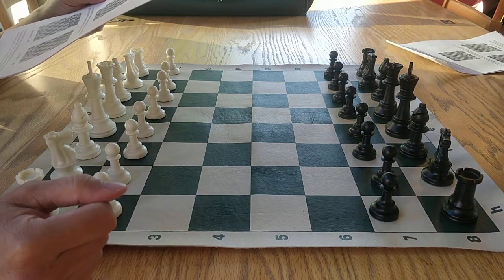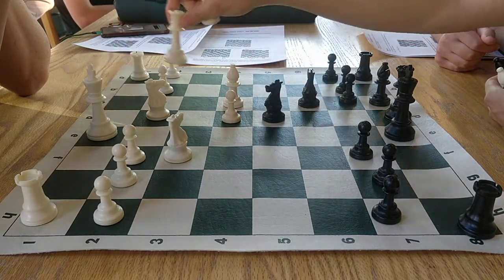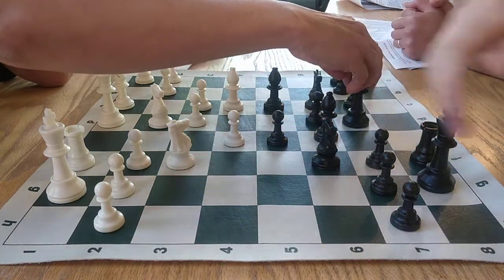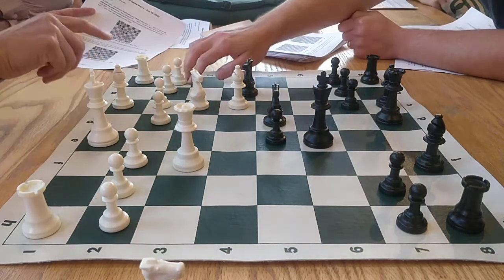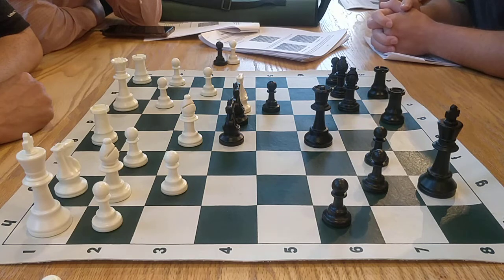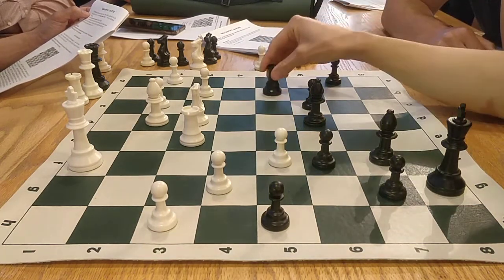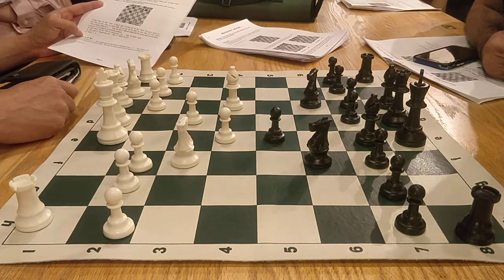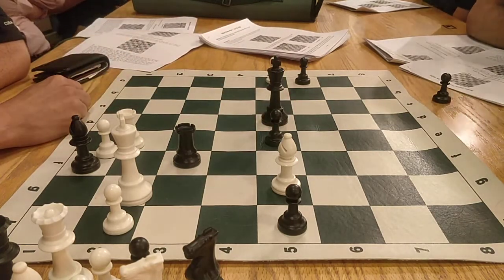The Italian Opening, Part I, by FIDE Chess Master Luke Wong (including Fried Liver!)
FM Luke Wong (aka "Master Luke") teaches the very important Italian opening including the infamous Fried Liver attack.  This lecture was delivered on June 29, 2022 in the Starbucks of Crown Plaza, Gaithersburg, Maryland, USA.

0:00 Italian and Spanish
10:50 the Wing variation
36:03 Traxler counterattack to a Fried Liver initial threat
47:21 Fried liver
53:30 The Lolly

If you are watching anyways and happen to notice Luke going over other openings or example games I am missing in this chapter list, me know the timestamps in a comment.